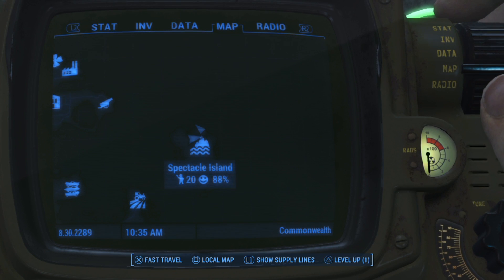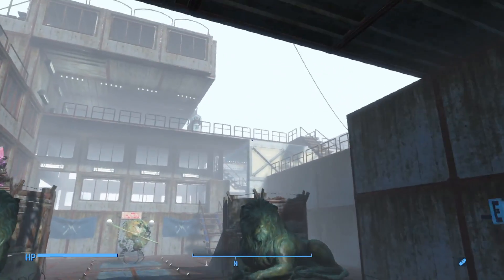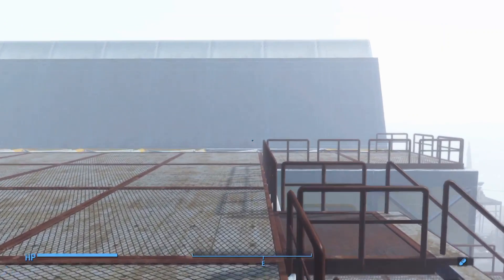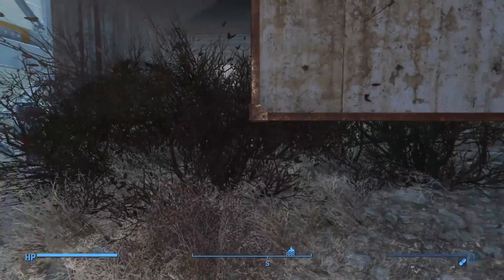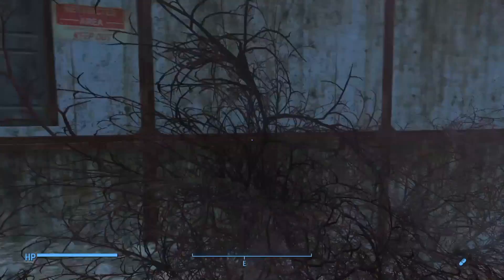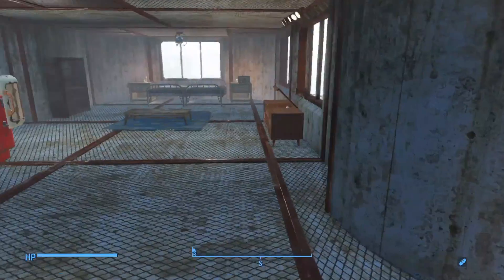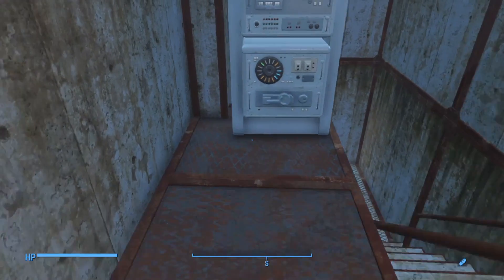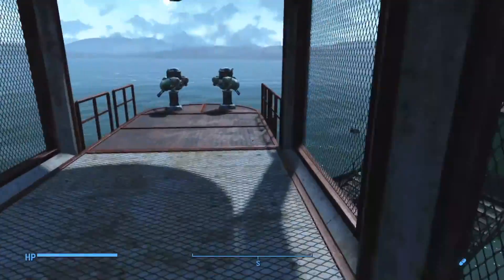Ozero Fallout 4 Spectacle Island All Wing Recap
A total tour of my entire settlement at Spactacle Island. There's nothing new built here since my vid about wing 4 to the south, but this vid takes a look at the settlement as a whole. Considering this thing started not long after DLCs gave us cement, and has eben added to significantly quite recently, I guess it's fair to say this sucker took a long time.

That's not even including sections that got overhauled... like everywhere I used to have those lame elevators. And of course my own building skill sometimes pushed me to re-do certain things.